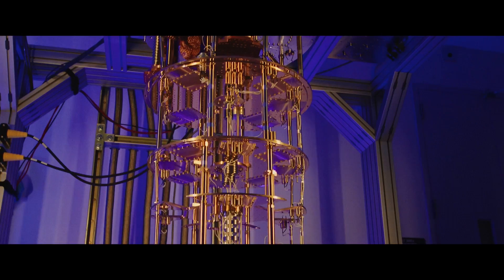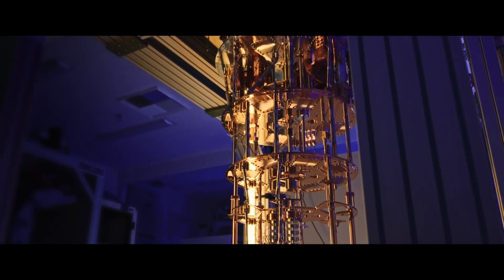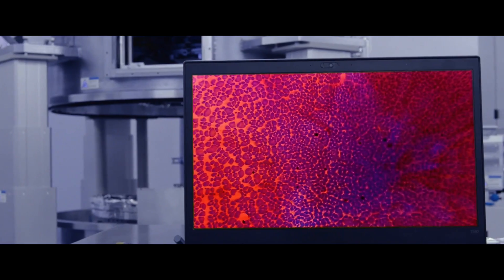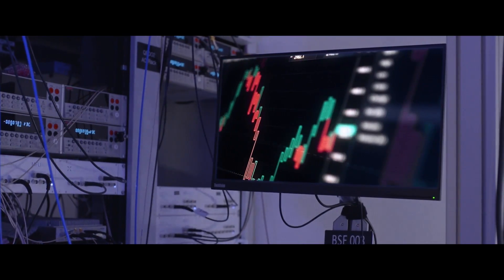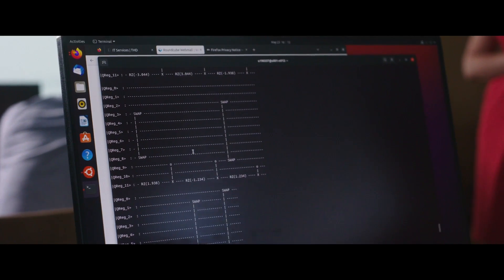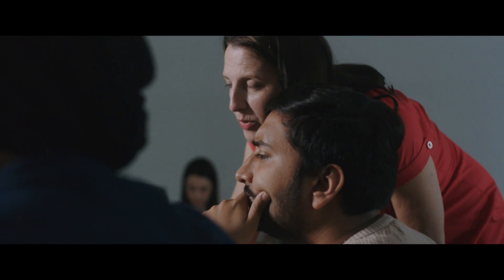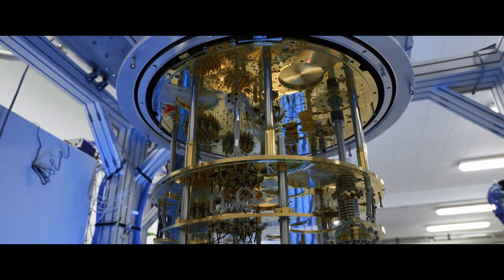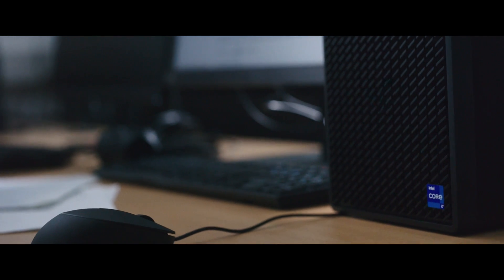Intel® Quantum SDK - The future of quantum computing today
Quantum computing will change the world, tackling many of the challenges we face as humankind. The potential is there – but right now the computing power isn’t. Discover how Intel Quantum SDK through the Intel DevCloud is simulating the quantum world to prepare the next generation of experts.

See more and discover how Intel sparks innovation and pushes the boundaries of possibility